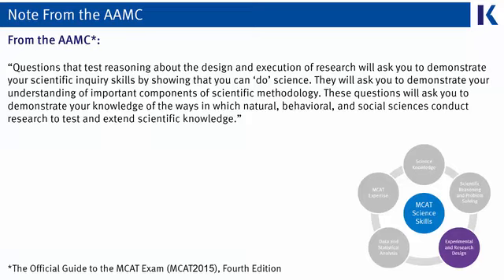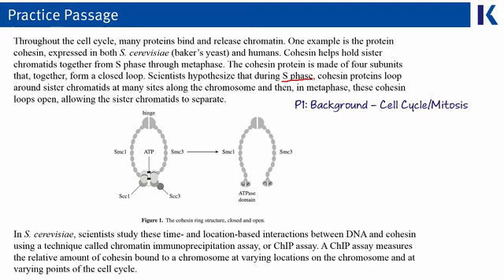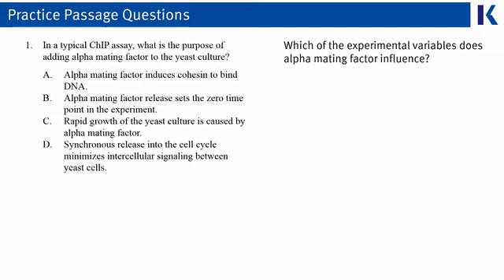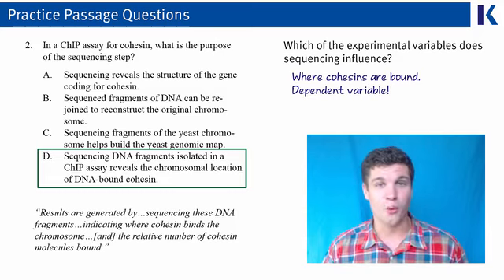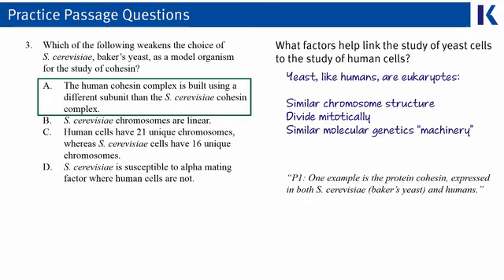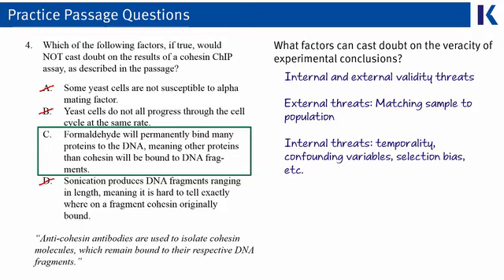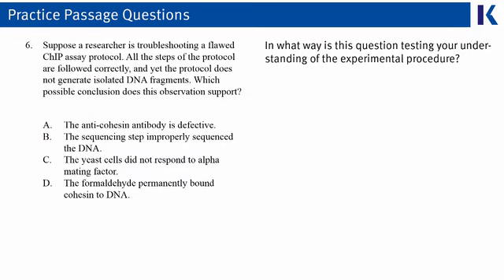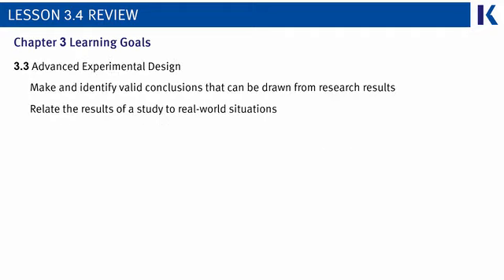Lesson 3 4